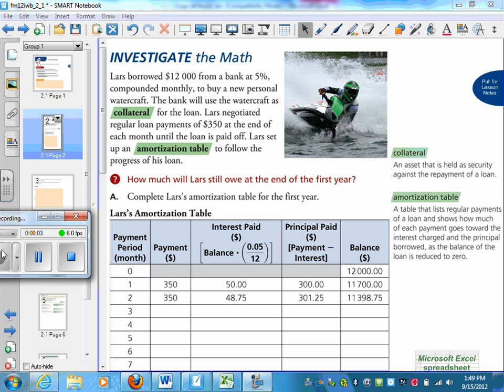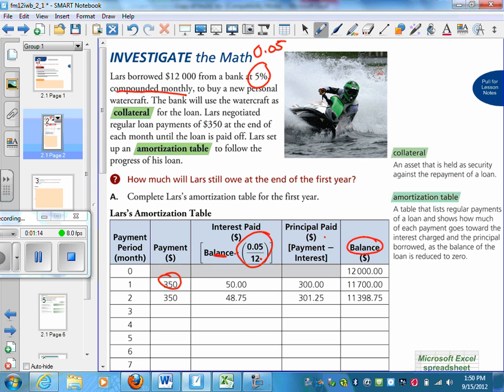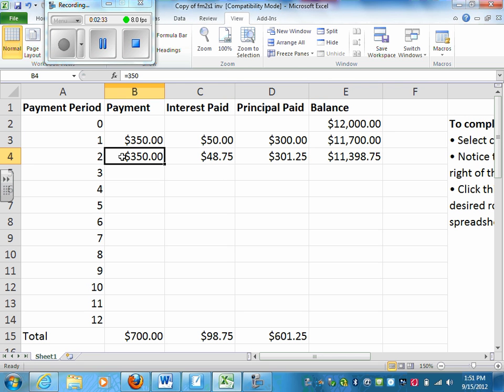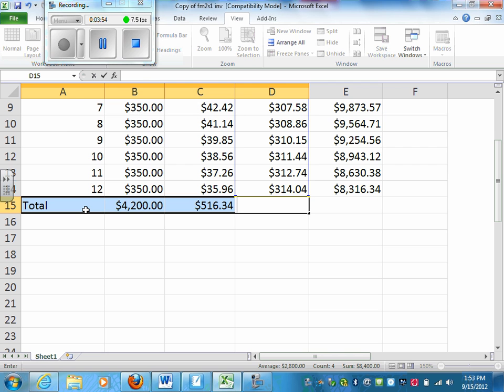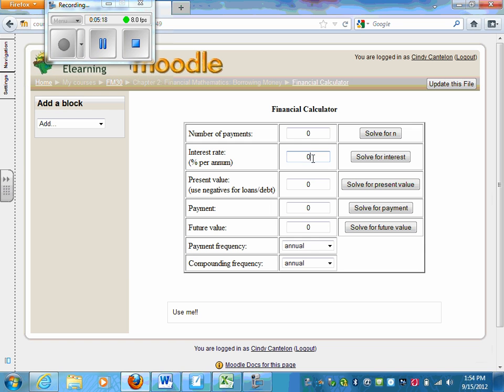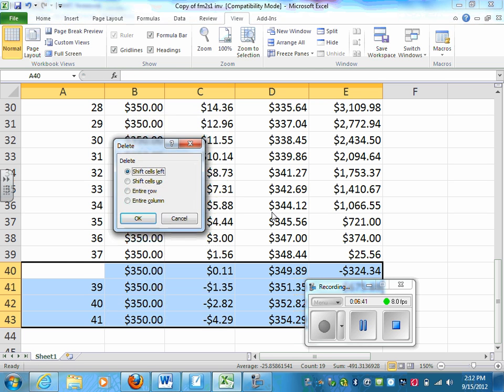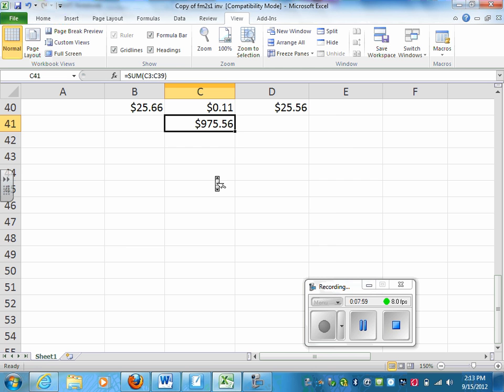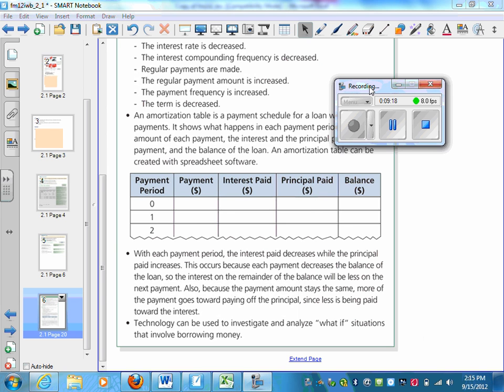2.1 Analyzing Loans